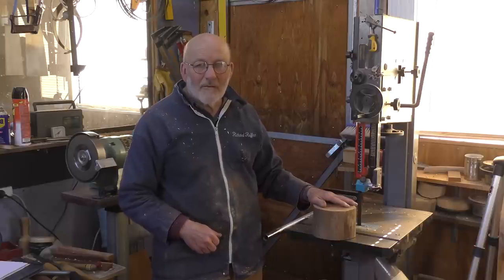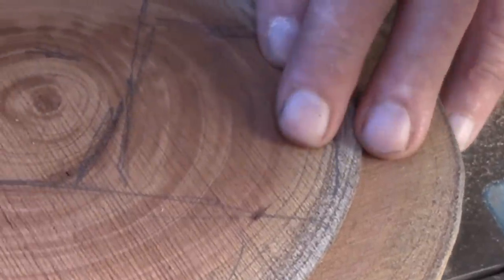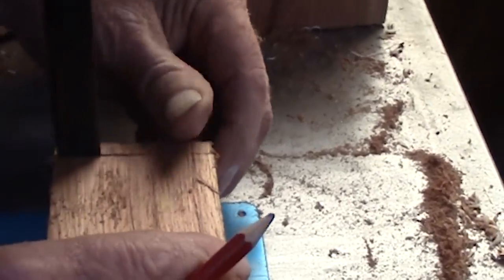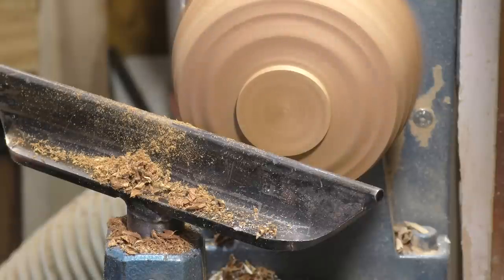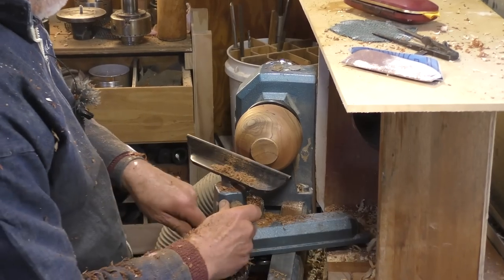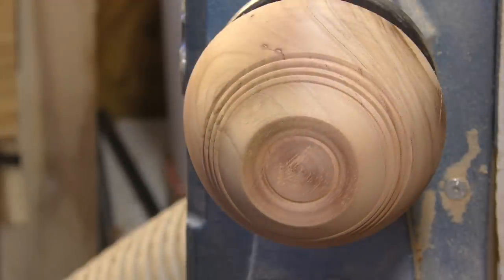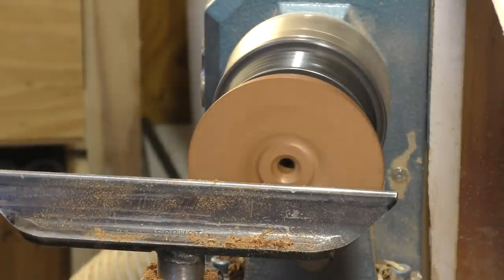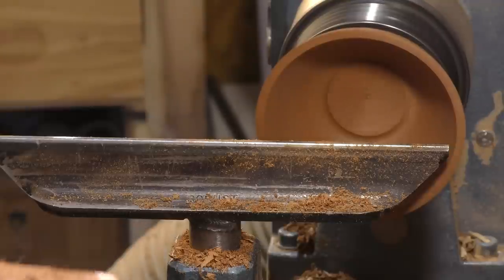Richard Raffan turns a red cedar bowl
I show how I cut a short log of Australian red cedar into blanks. Then you see how I overcome a chucking problem as I turn a small bowl.